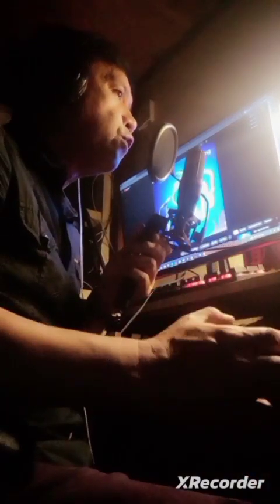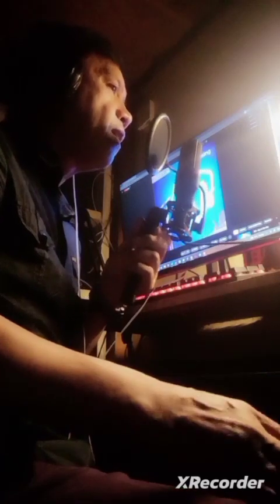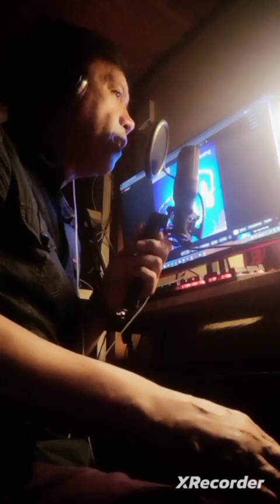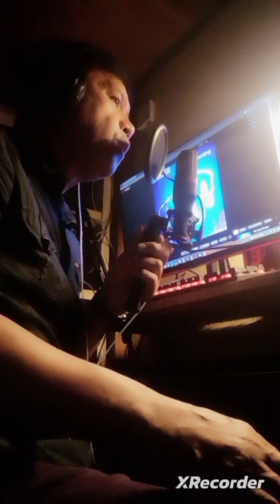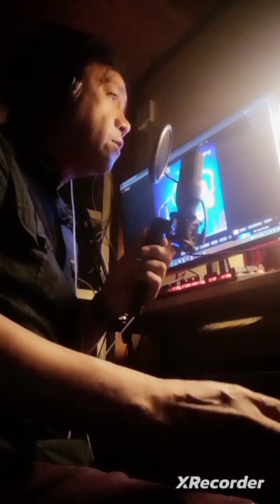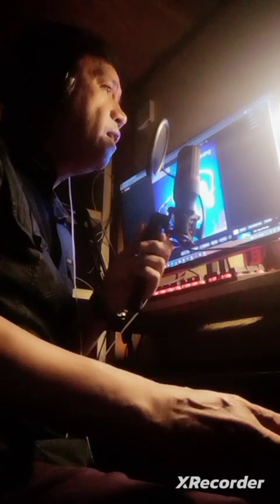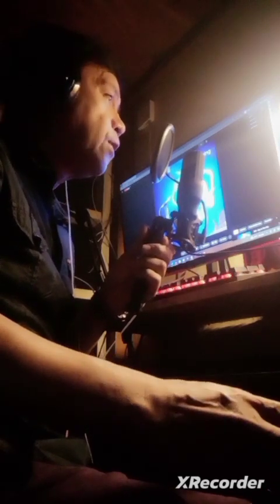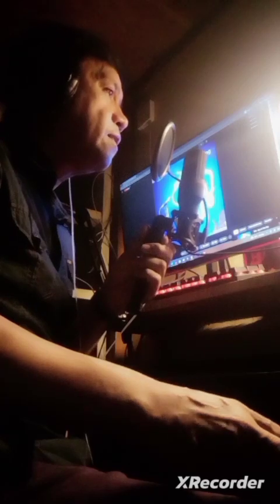It's Just Another New Year's Eve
Composed by Barry Manilow and Marty Panzer. For socmed posting purposes only.